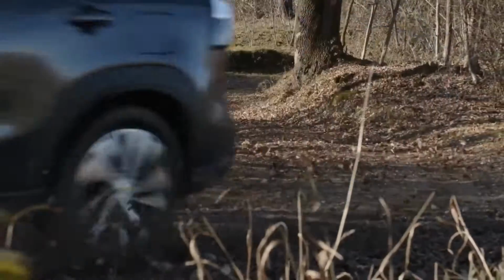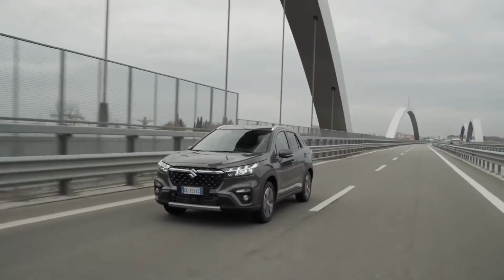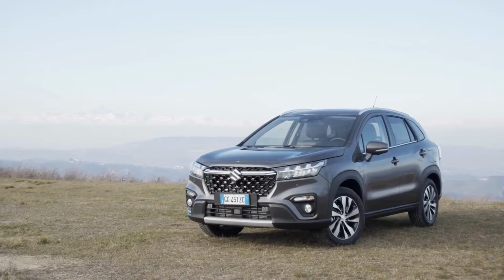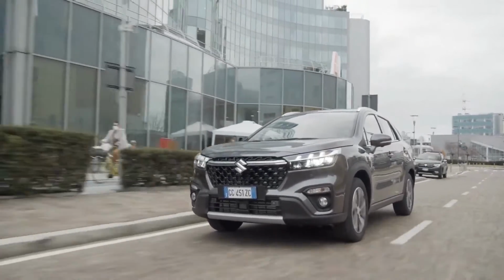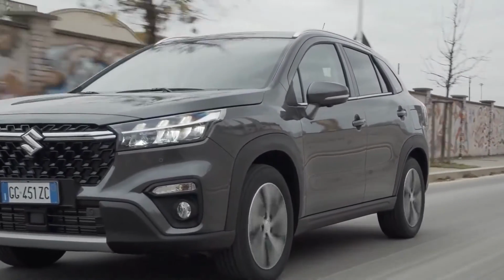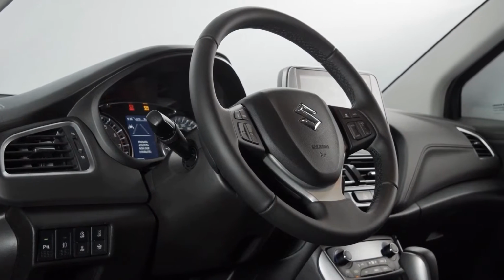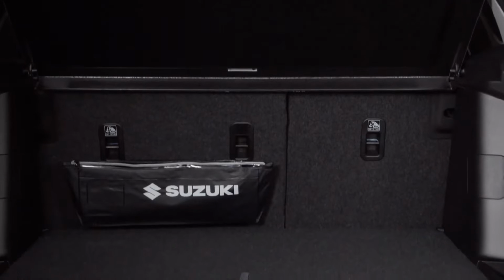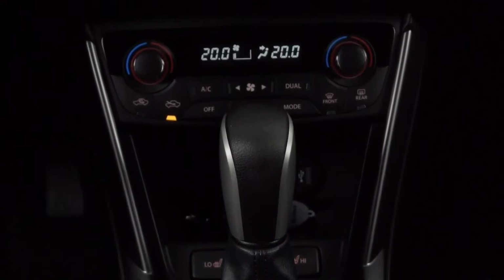New Suzuki S-Cross 2022 | Compact Family SUV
The new-generation Suzuki SX4 S-Cross (2022 Suzuki S-Cross) has finally been revealed for the European market. The crossover SUV has been priced at £24,999 for the entry-level Motion variant and £29,799 for the top-end Ultra trim. Suzuki’s Esztergom-based facility in Hungary will serve as production hub for the new Suzuki S-Cross 2022. With the generation change, the S-Cross has witnessed comprehensive design changes and feature upgrades. Its engine, however, remains unchanged.

The crossover’s new-generation model comes with a completely revised front fascia. It features a piano-black grille along with the new bumper, tweaked triple-beam headlamps and newly-designed fog lamp assembly. The bonnet appears more pronounced than before. It also carries wide central air intake and faux skid plate..

If You Want To Search By Brand Like:
1) BMW
2) Mercedes
3) Audi
4) Range Rover , Land Rover & Jaguar
4) KIA
5) Lexus
6) McLaren
7) Honda
8) FORD
9) Lamborghini
10) Toyota
11) Hyundai
12) Isuzu
13) Acura
14) Etc